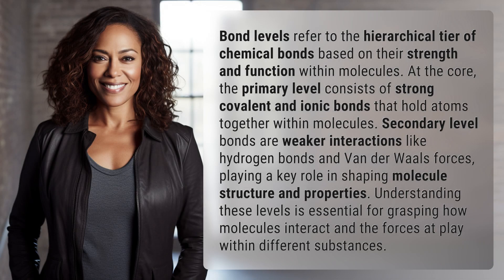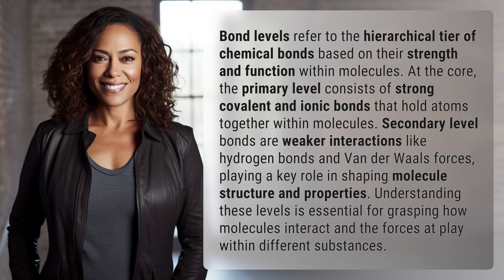What are bond levels?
Unveiling the Secrets of Bond Levels 👉 Bond Levels Revealed 👉 Discover the hierarchy of strength in chemical bonds, from covalent to Van der Waals forces, and how they shape molecule properties. Essential knowledge for understanding molecular interactions.

Laura S. Harris (2024, March 30.) What are bond levels?
    🌐 AskAbout.video